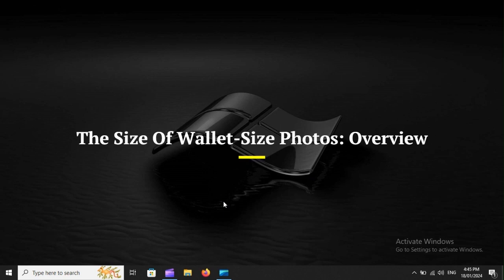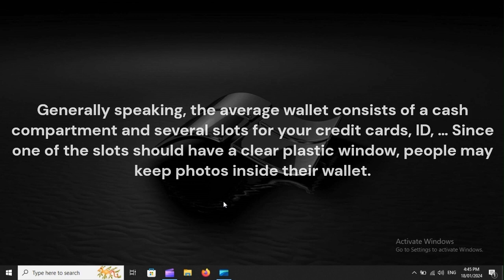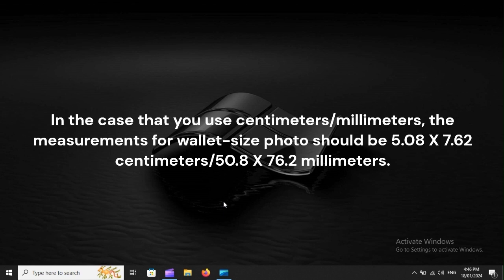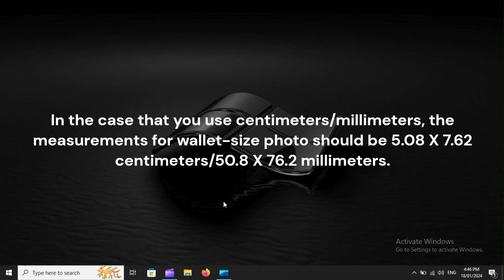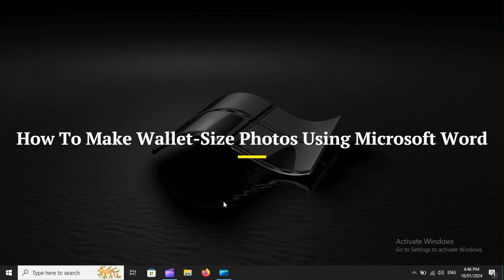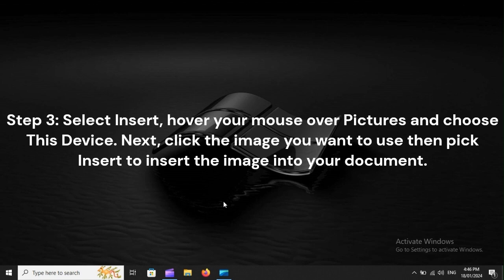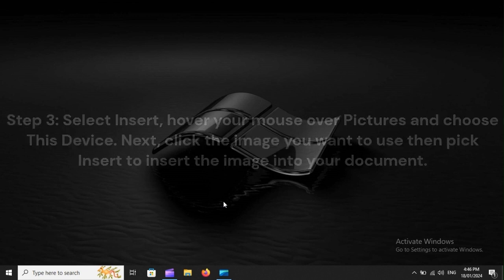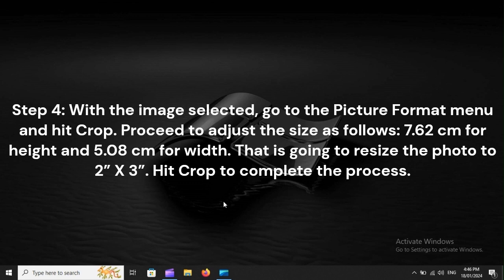SOLVED! Measurements For Wallet-Size Photo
If you have a hard time printing photos for your wallet due to the lack of knowledge about proper dimensions, we have something for you. Our detailed analysis will tell you everything you must keep in mind once it comes to wallet-size photos and their measurements.

Watch to the end and learn how to prepare photos that sit snugly in your wallet.